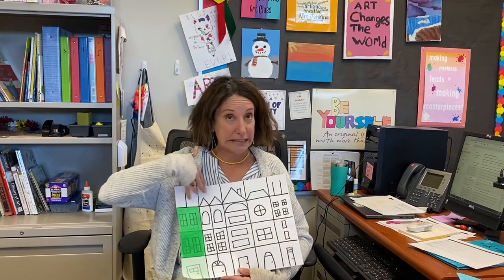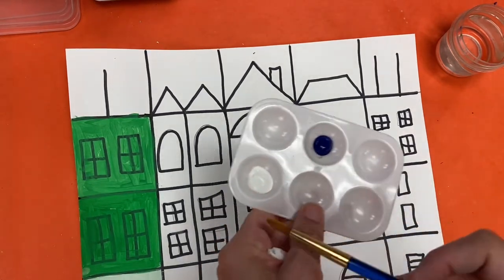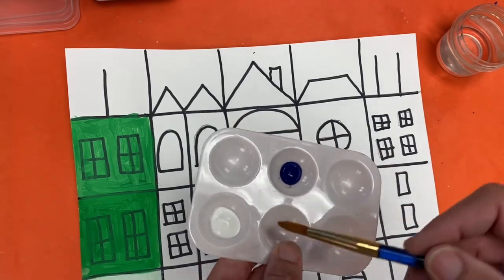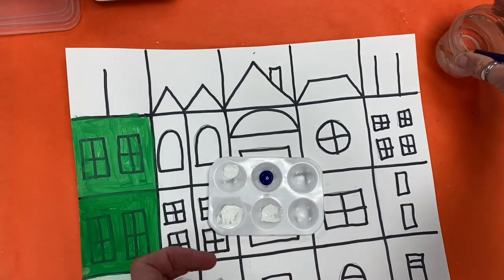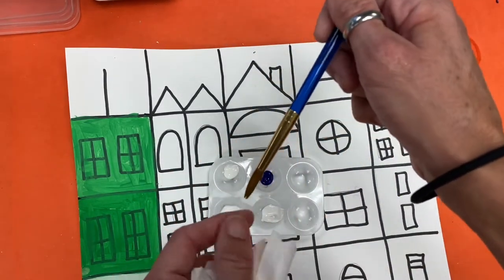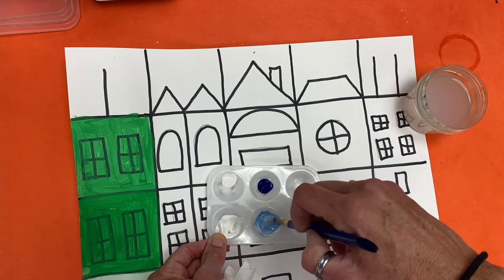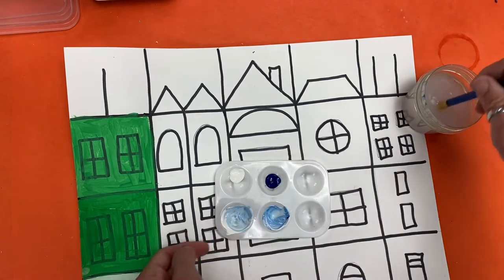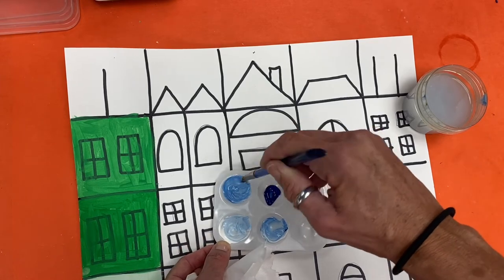Ton Shulton Sky Tints